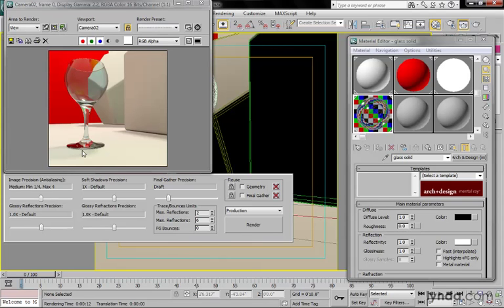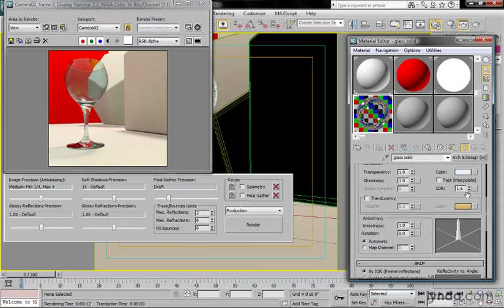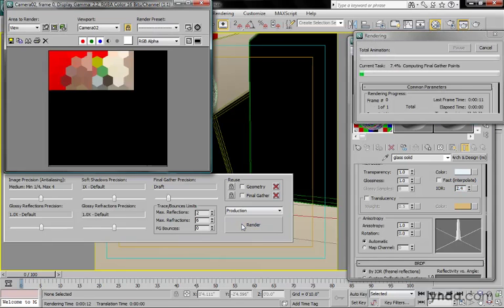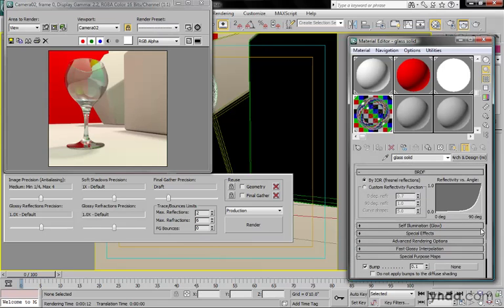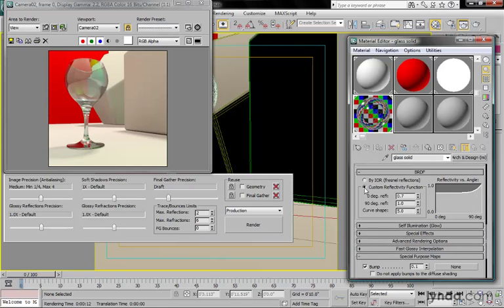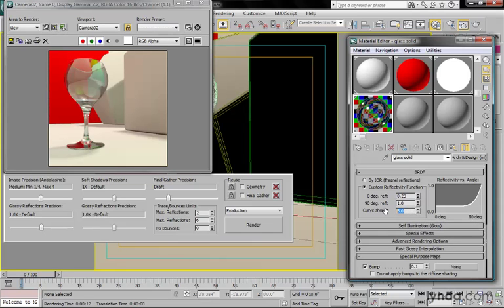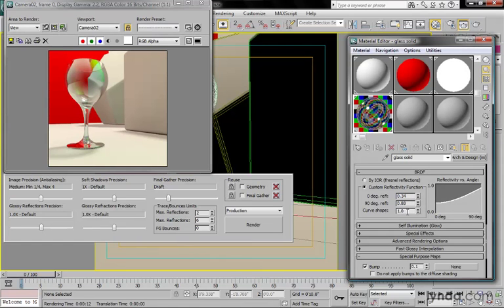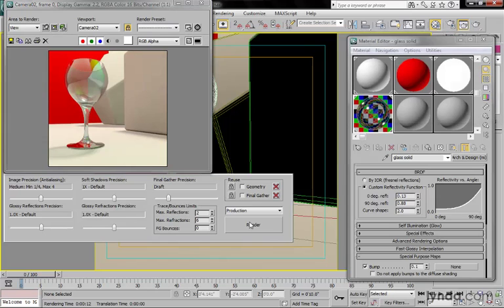05 08 Controlling BRDF